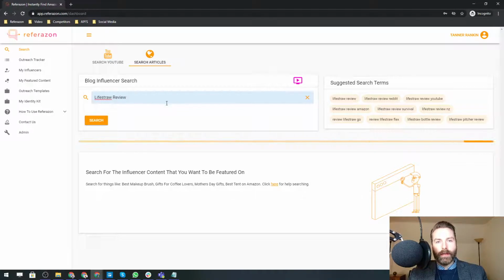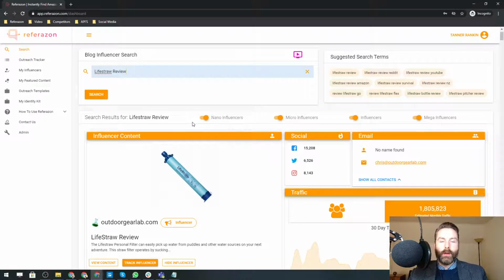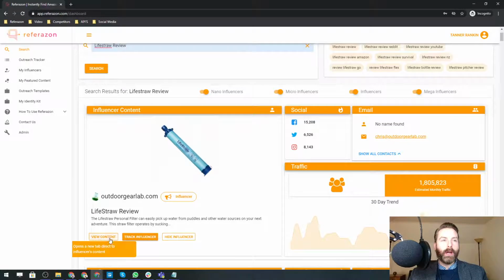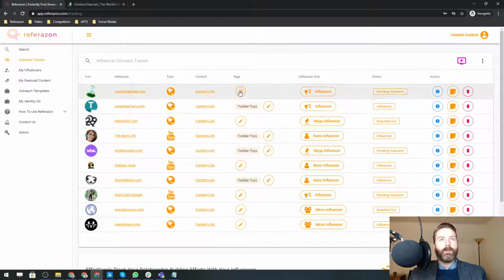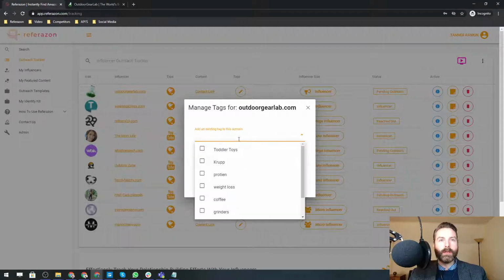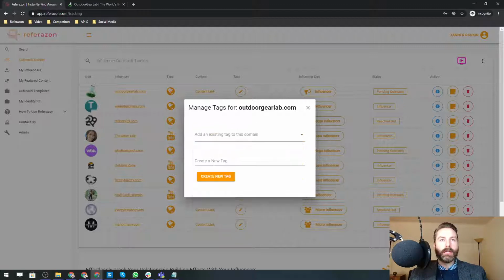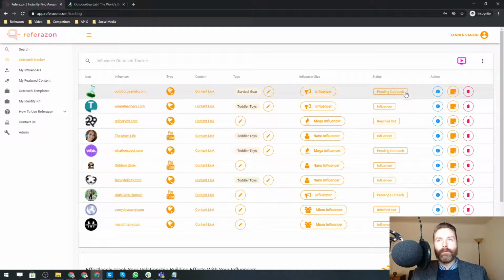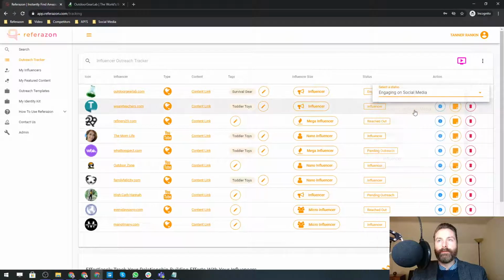How To Use The Amazon Influencer CRM - Referazon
Quickly and easily manage relationships and campaigns with your Amazon Influencers with the Referazon Amazon Influencer CRM.

Referazon is your Amazon Influencer Marketing software platform to quickly find Amazon Influencers and easily manage campaigns.

Amazon Influencer Search & Amazon Influencer CRM